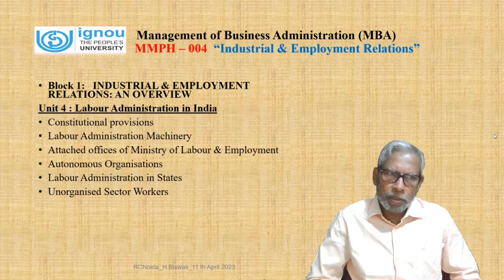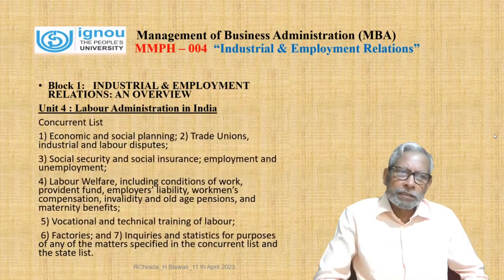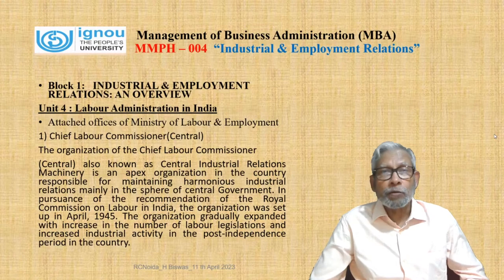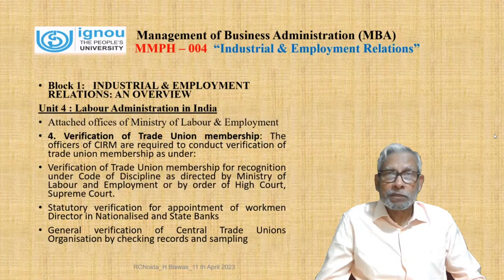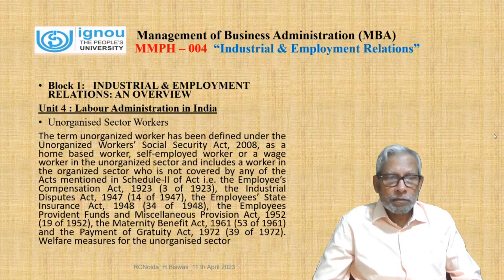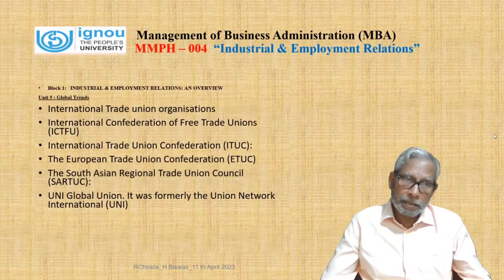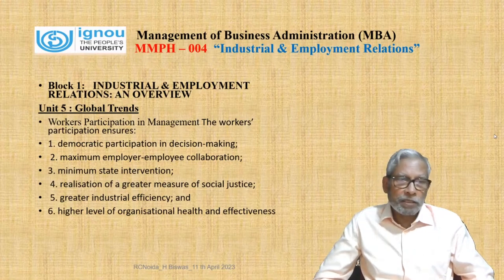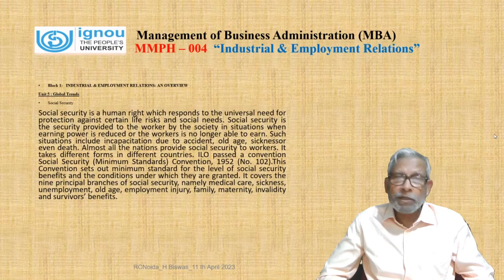MMPH004-Industrial and Employment Relations an Overview(Block 1)